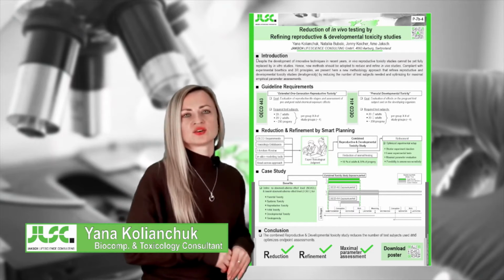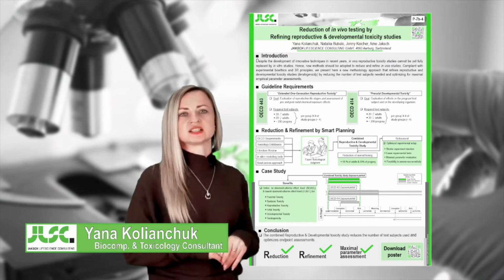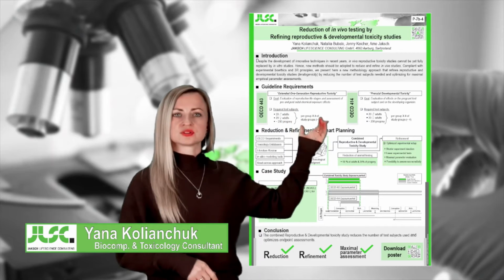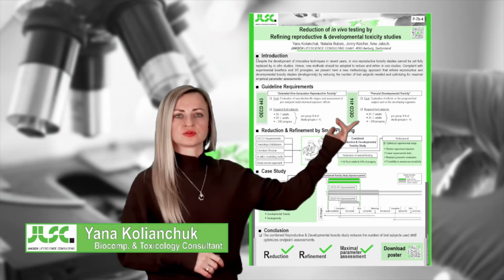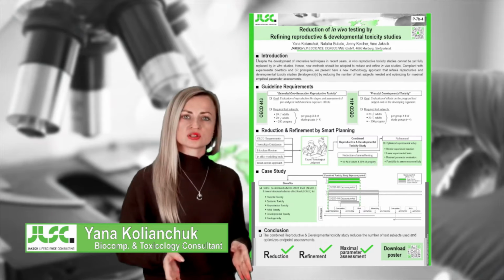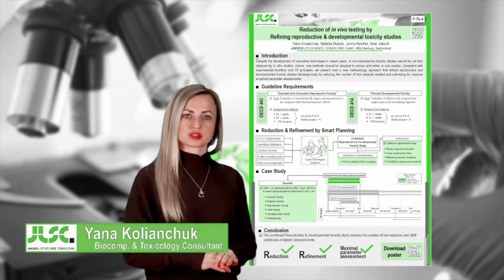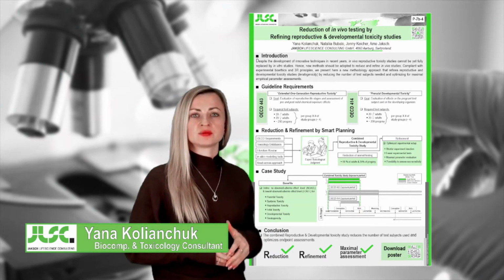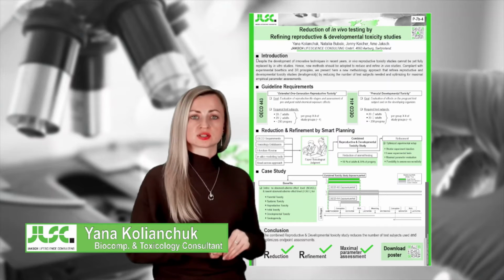JLSC Virtual Poster Presentation by Dr. Yana Kolianchuk (ESTIV 2022)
"Reduction of in vivo testing by Refining reproductive & developmental toxicity studies".

Despite the development of innovative techniques in recent years, in vivo reproductive toxicity studies cannot be yet fully replaced by in vitro studies. Hence, new methods should be adopted to reduce and refine in vivo studies. Compliant with experimental bioethics and 3R principles, we present here a new methodology approach that refines reproductive and developmental toxicity studies (teratogenicity) by reducing the number of test subjects needed and optimizing for maximal
empirical parameter assessments.

This poster has been exhibited at the ESTIV Congress 2022 conference in Sitges (Barcelona, from 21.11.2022 to 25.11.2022).

JAKSCH LIFESCIENCE CONSULTING
An der Aare 2
4663 Aarburg
Switzerland